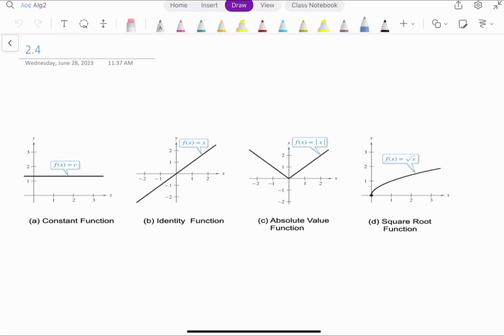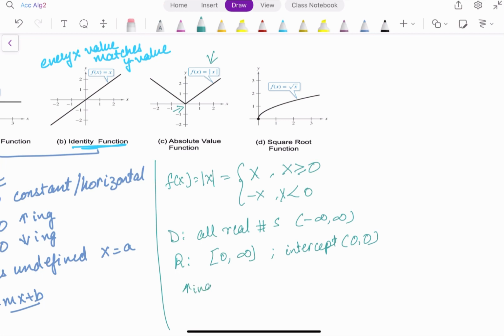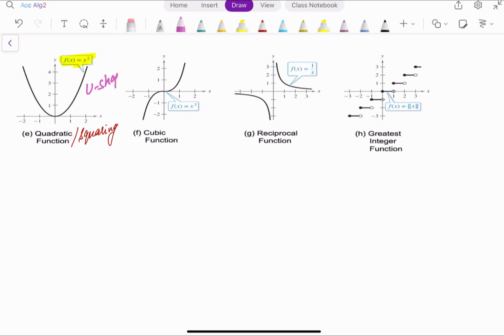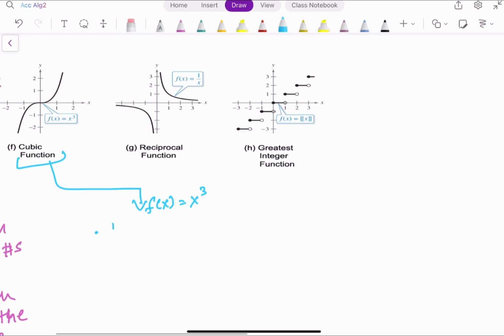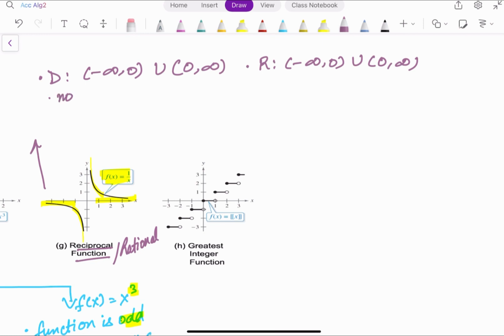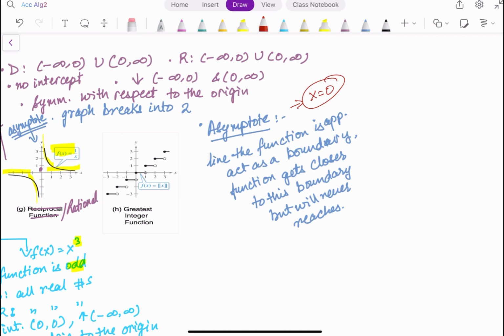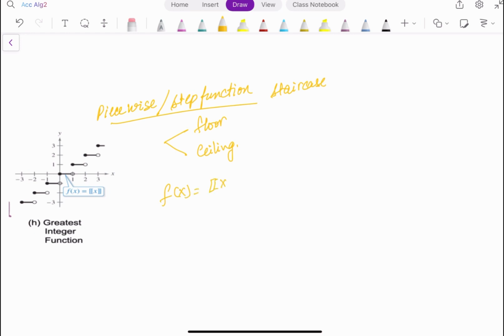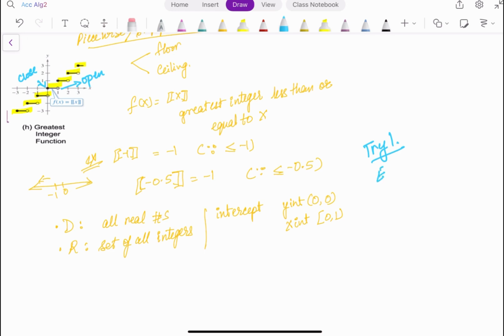Parent Graphs Analysis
Parent Graphs Analysis Ch 2.4

“Algebra and Trigono